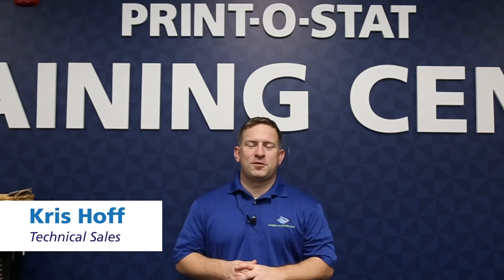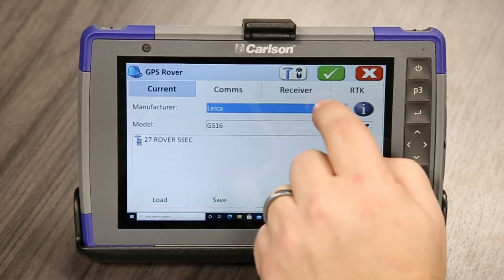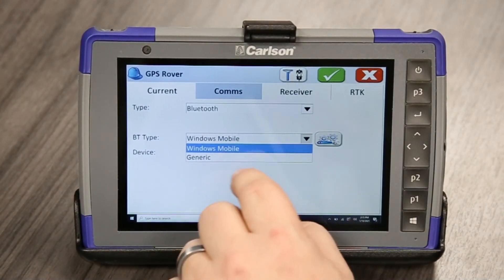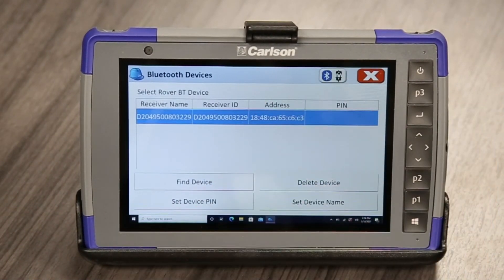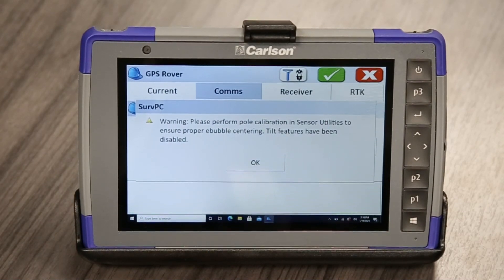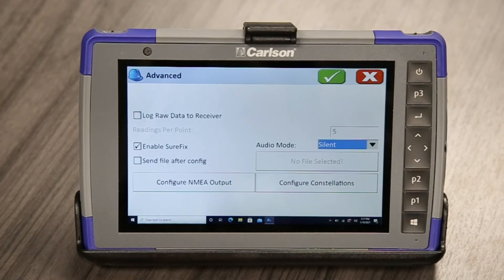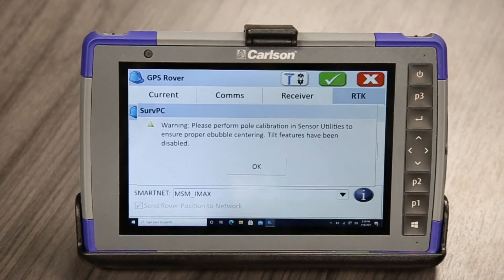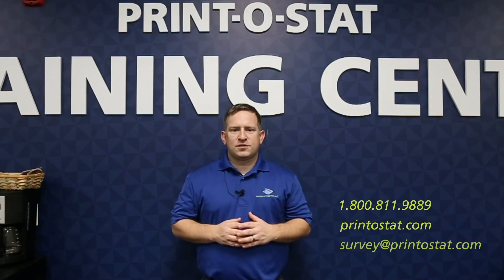How-To: Connect a Carlson BRx7 to a tablet using Carlson SurvPC Software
We asked Kris for some insight on how to connect a Carlson BRx7 to a tablet using Carlson SurvPC software. This is the same as using SurvCE on Calrson Surveyor2 or something similar.
This video also provides an explanation of how to bond the Bluetooth with the device. For more information watch our video called How-To: Insert a Sim Card into a Leica GS16 & Connect it to Your Network.